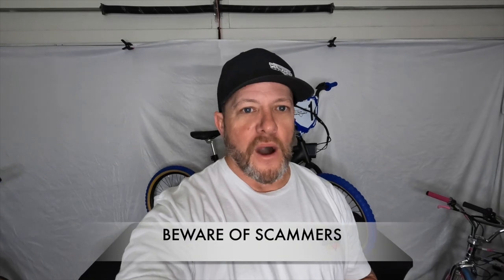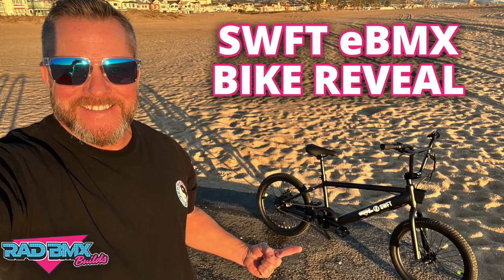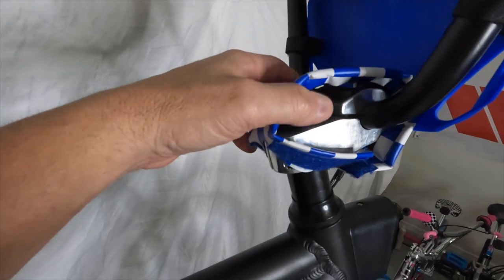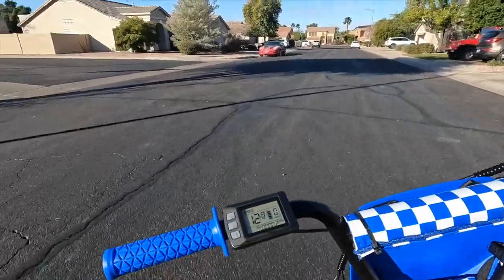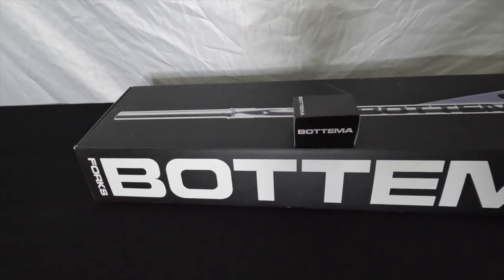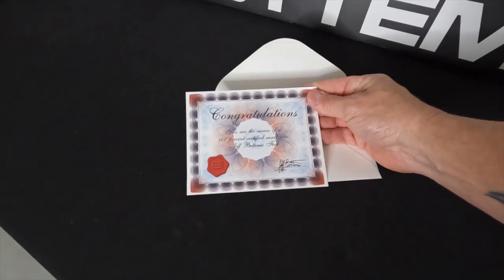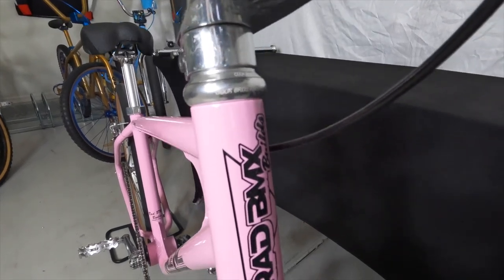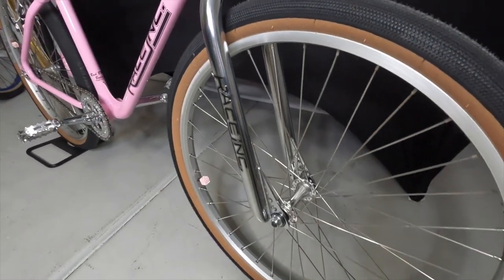FREE BIKE | BMX UPGRADES | BOTTEMA FORKS